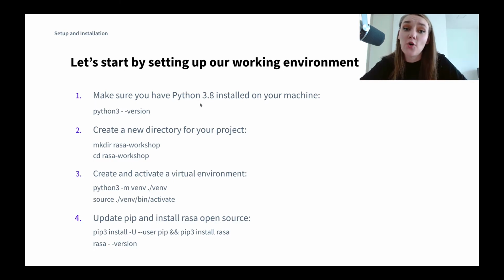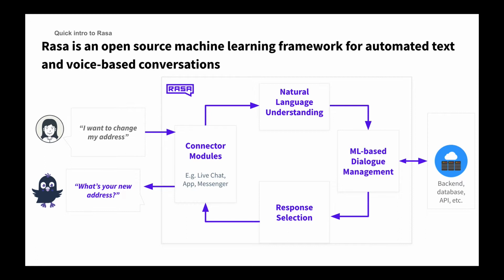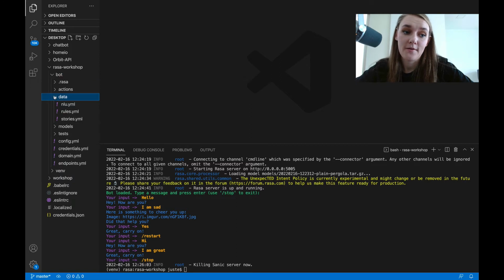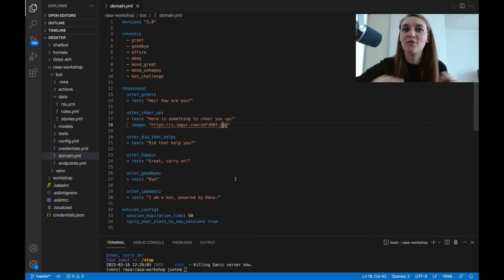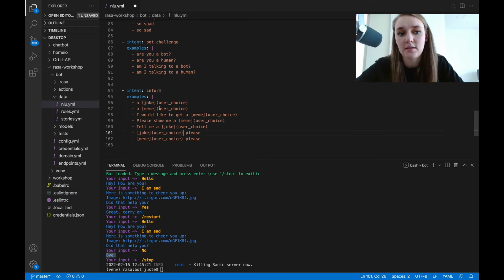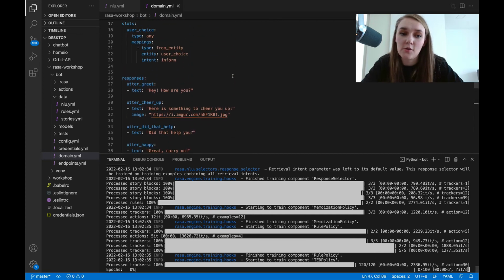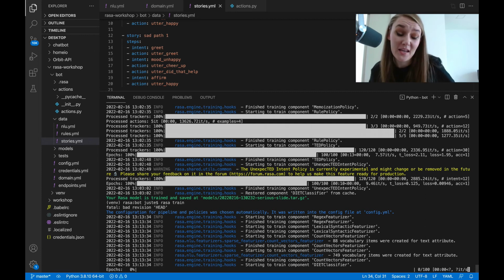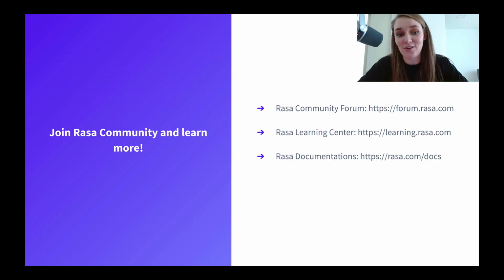A QUICK INTRODUCTION TO RASA: CHATBOTS FROM THE COMMAND LINE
In this short workshop we will show you how Rasa works by building a very modest chatbot from the command line. The workshop is meant to be followed by beginners but if you want to actively participate by building along you will need to be familiar with the command line. We will start from scratch and by the end of the workshop you will understand Rasa's approach for building assistants.